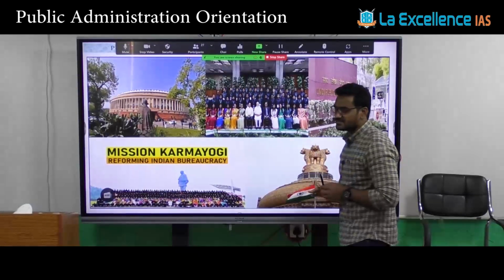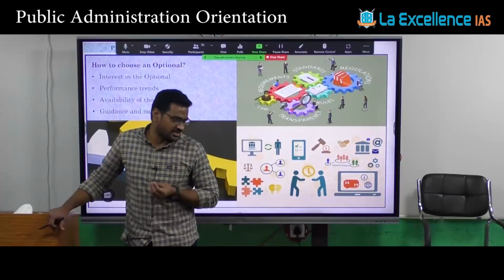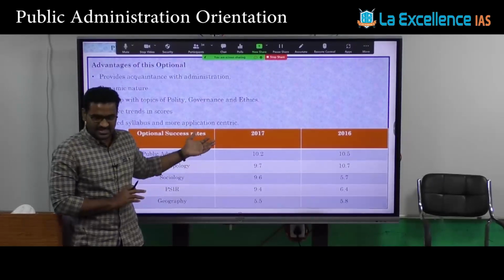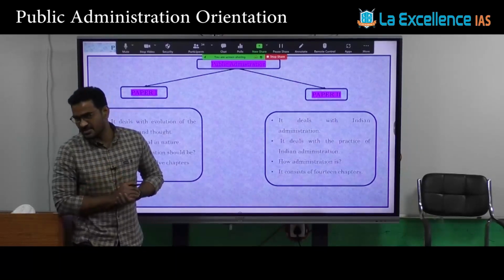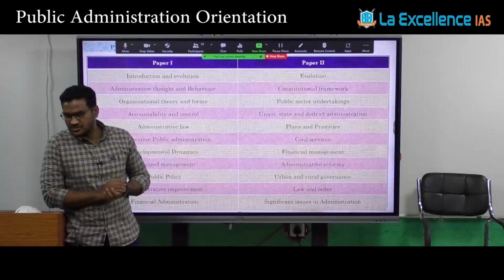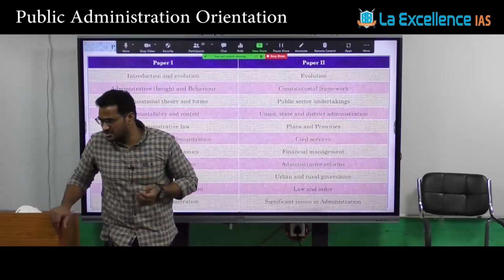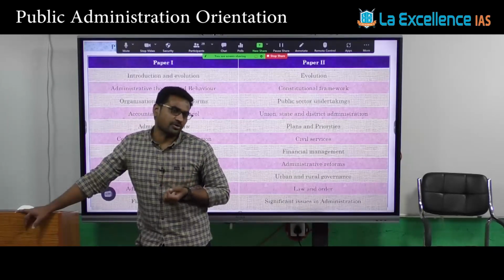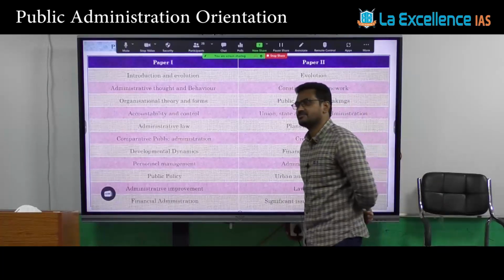Public Administration Orientation by Kota Rajashekar Sir || La Excellence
La Excellence Happy to Announce that Public Administration New Batch will be starting from 24th FEB 2022 in both (offline & online) Mode, for more details contact

Address:
La Excellence IAS
1st floor, #1-10-223/s,